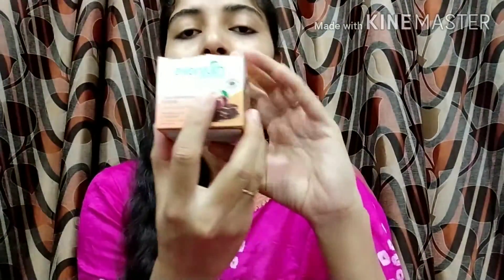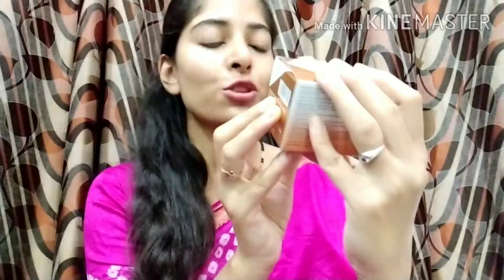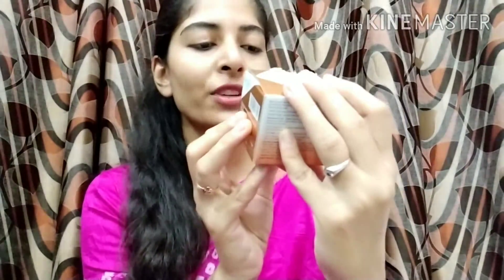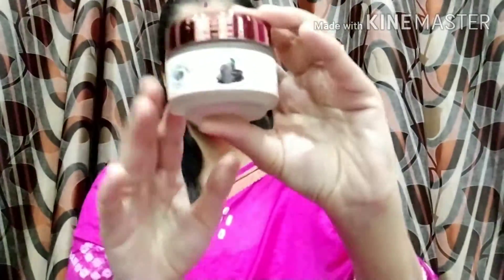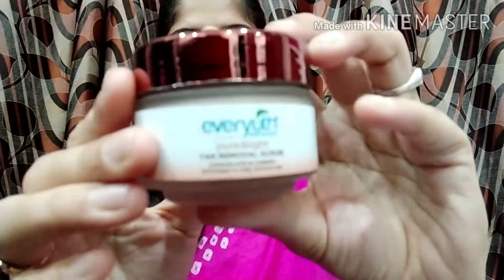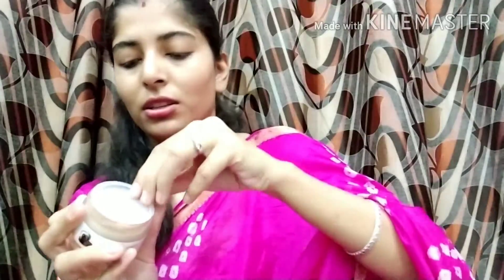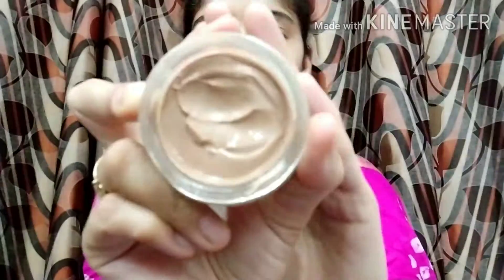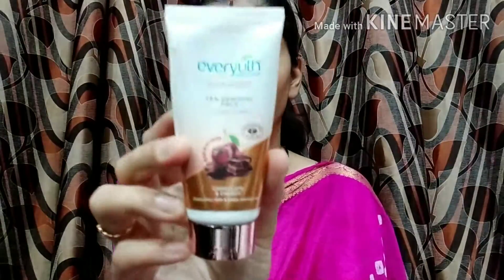Everyuth Naturals Tan Removal Scrub and Face Pack Review || 2020 || The Blushy Cheeks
Hey guys ...

In this video I m sharing with you guys a review of Everyuth natural tan removal scrub and face pack .I hope you guys liked it if you do then like,share and subscribe to my channel.

How to scrub ur face properly